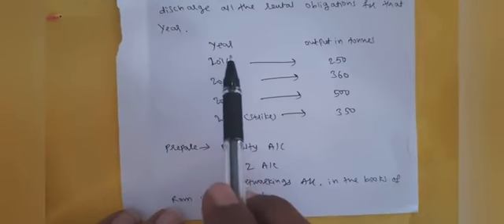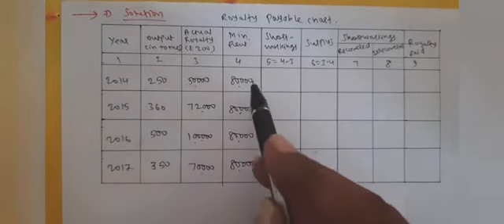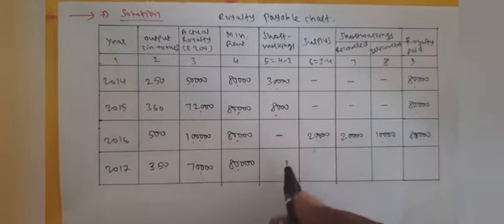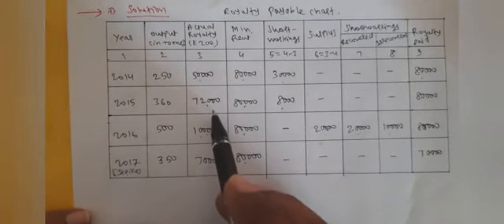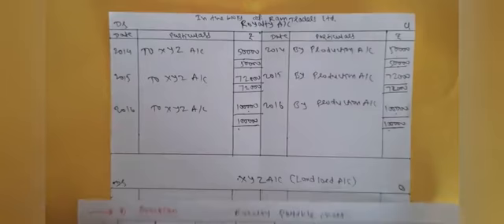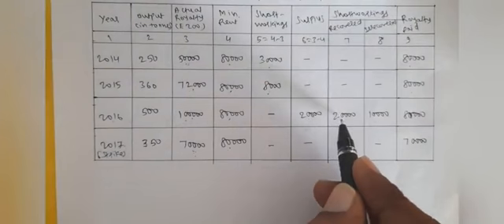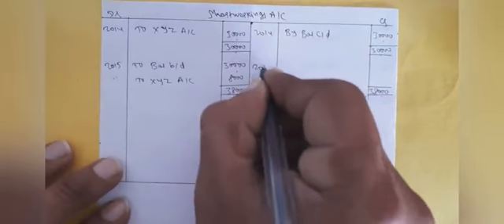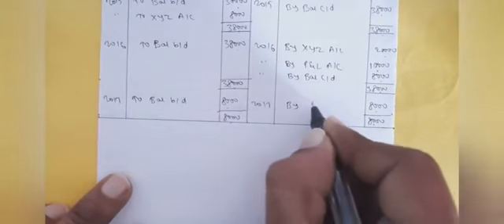Problem on Preparing Ledger Accounts - Royalty Accounts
Video 9, B.com I sem, Royalty Accounts